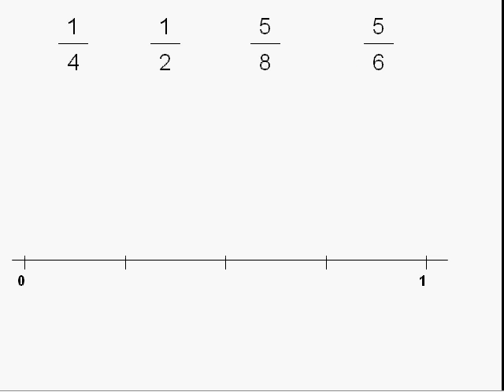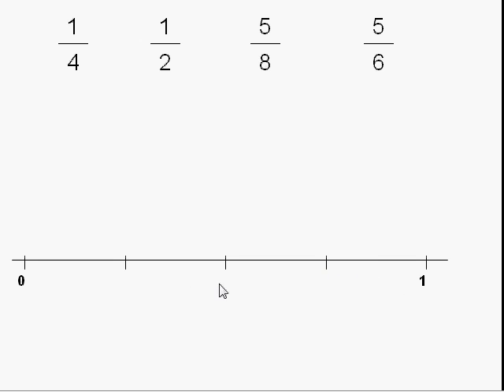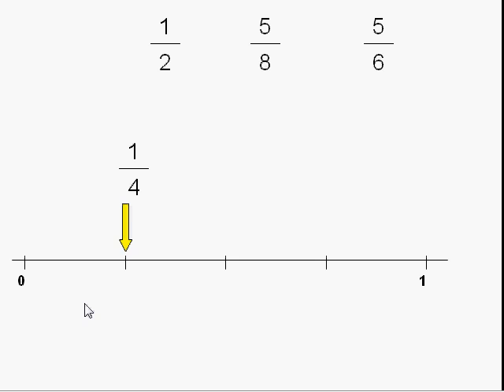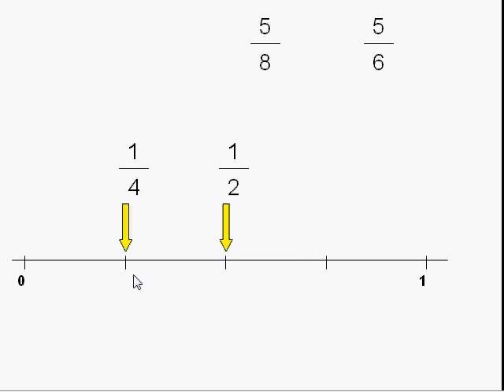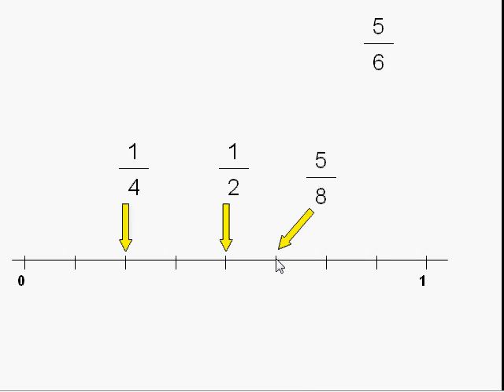Number Line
How to put fractions on a number line